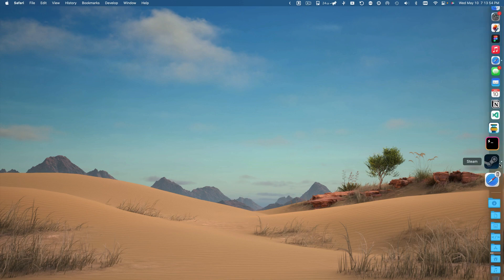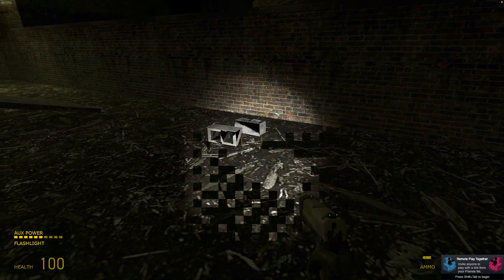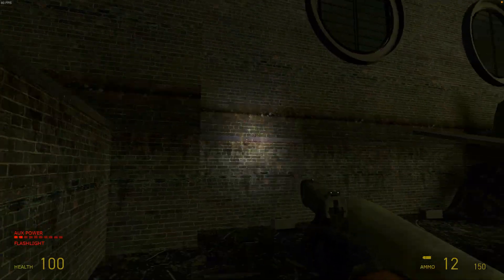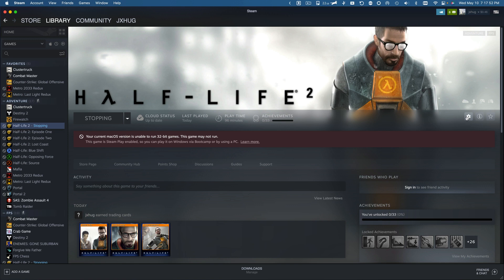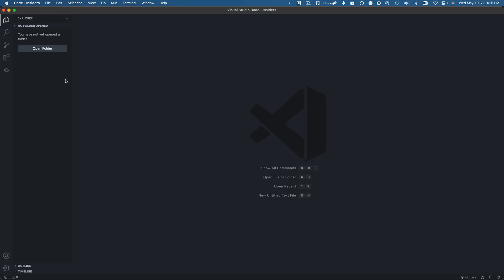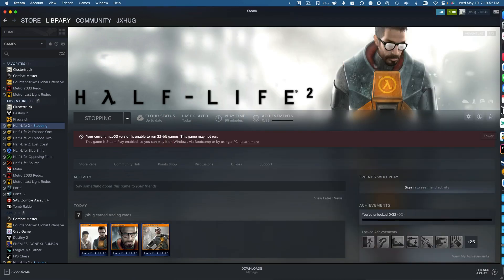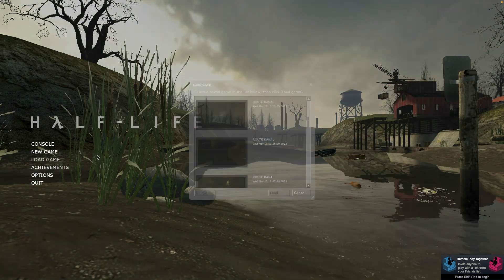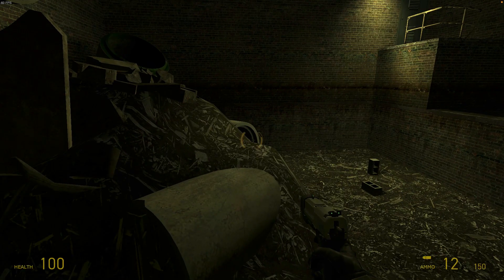I FIXED The Flashlight Glitch in Half Life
The command is: r_newflashlight 0